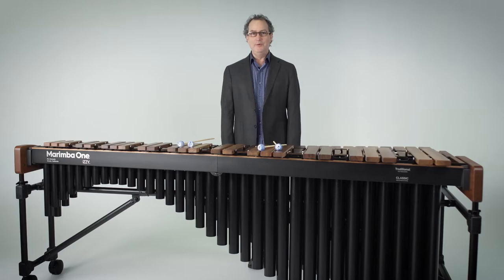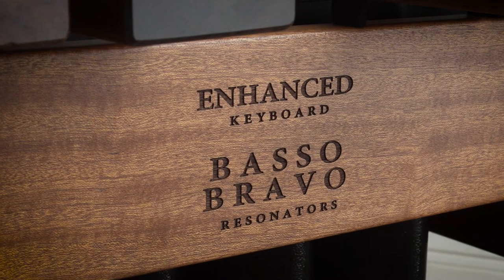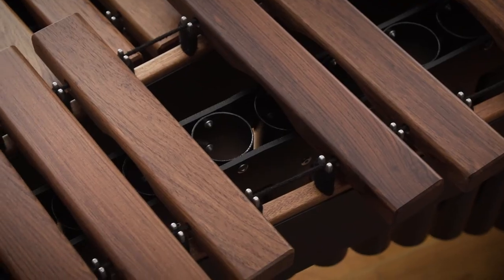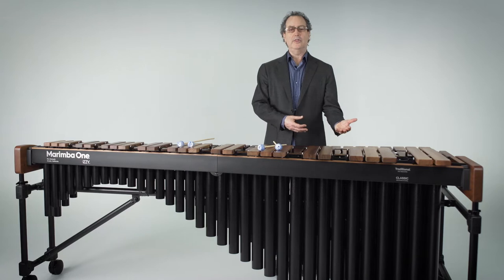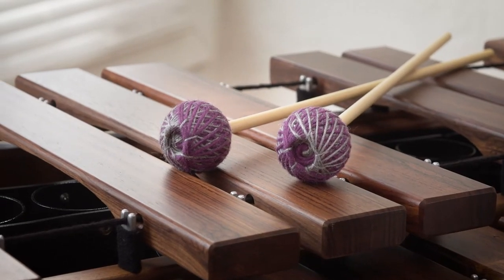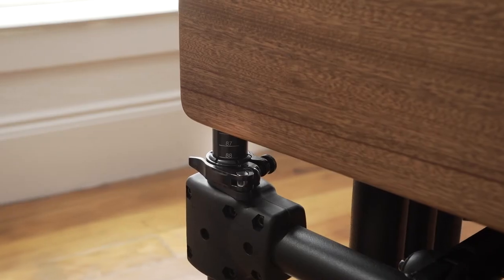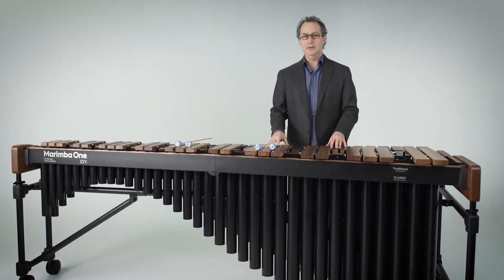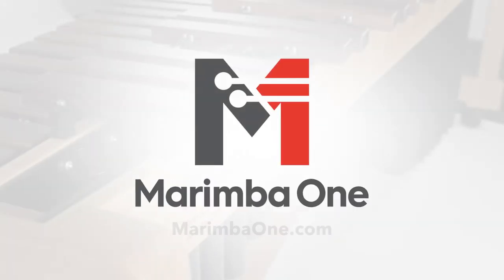Marimba One Izzy™ (Product Spotlight)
The Marimba One Izzy™ is our flagship model height adjustable marimba. Ideal for both the University setting and the home studio, the Izzy is our lightest weight frame, yet extremely durable and rigid. We use gas springs in the end frames so that it is effortless to raise and lower the keyboard. We laser engrave tape measures into the end frames so you always know the exact keyboard height. You can choose to have our all wood rails or our new black aluminum-and-wood rails. 100% designed and built in our California factory.

As with all of our marimbas, choose between Classic or Basso Bravo resonators, and Traditional, Enhanced, or Premium keyboard options.